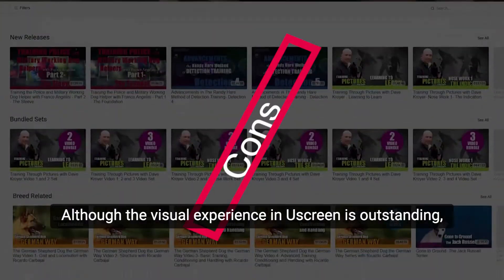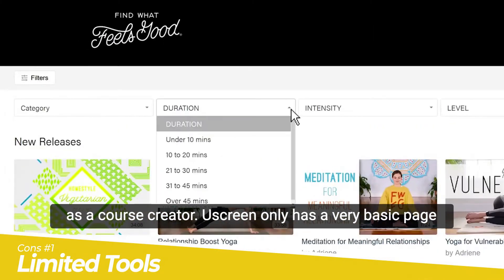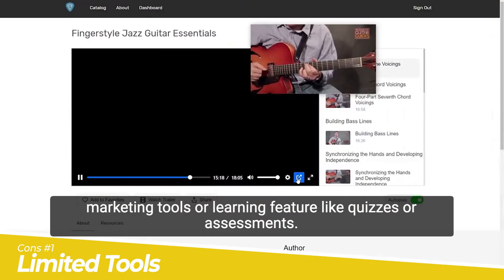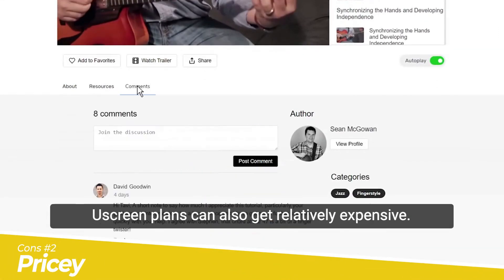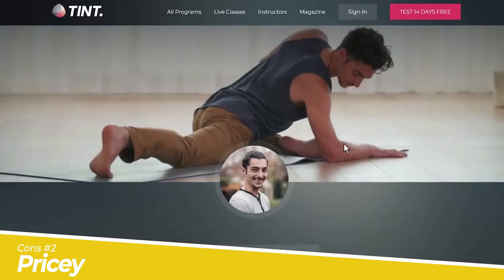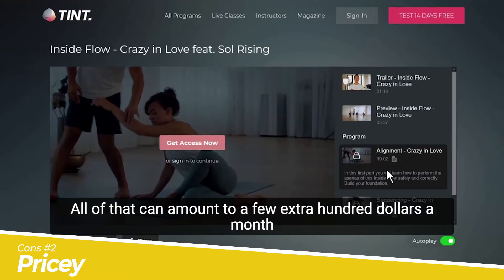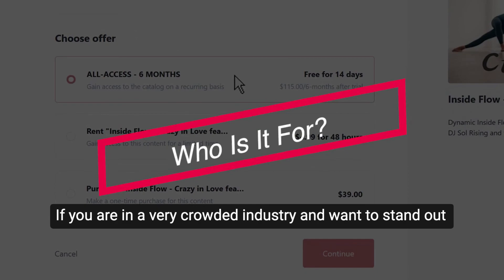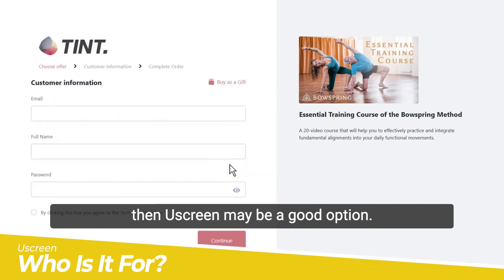Uscreen Expert Review - In Less Than 90 Sec!